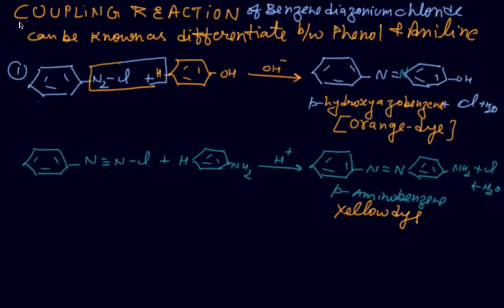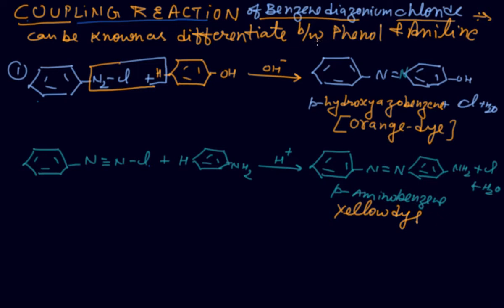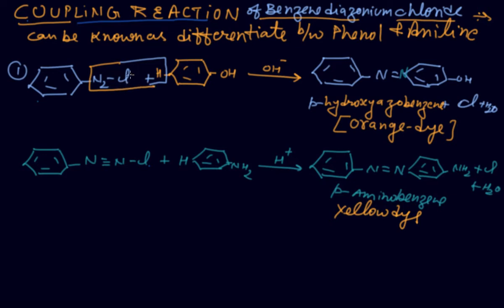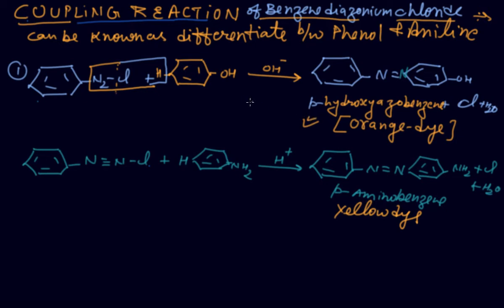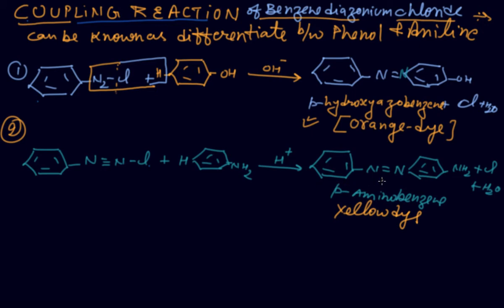Coupling Reaction of Benzenediazonium Chloride | Class 12 Chemistry Amines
Coupling Reaction of Benzenediazonium Chloride | Class 12 Chemistry Amines BY RAJESH Chhabra